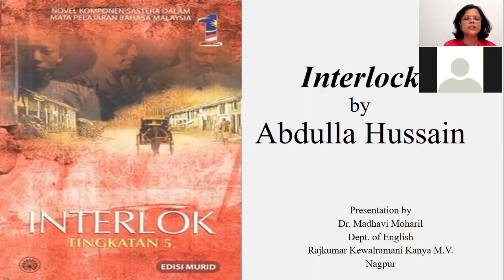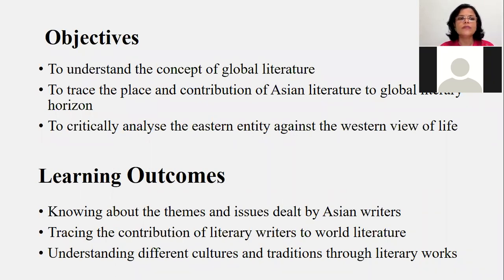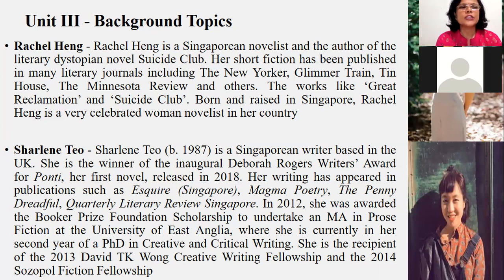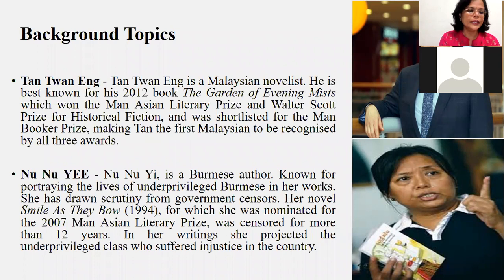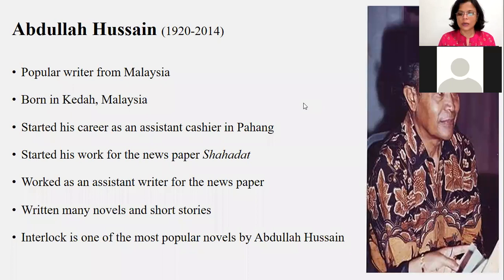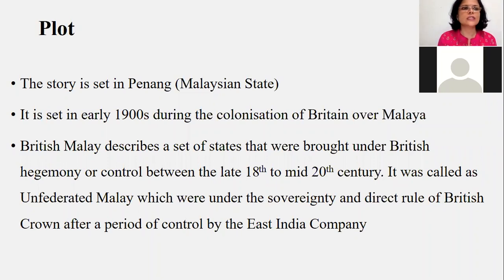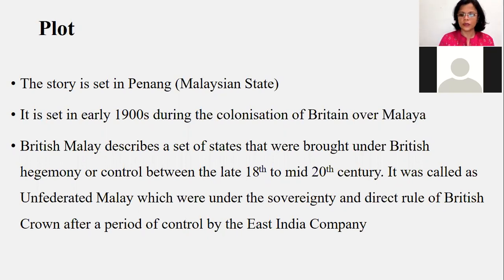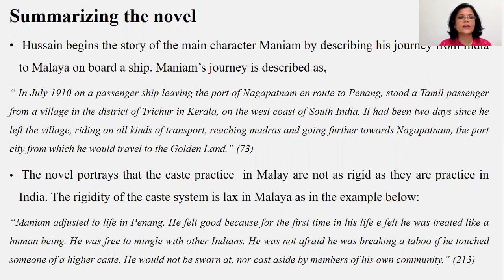M A Sem II Asian Lit Unit III 'Interlock'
M.A. Sem II
Name of the Paper- Asian Literature
Unit- III
Title- Interlock by Abdullah Hussain